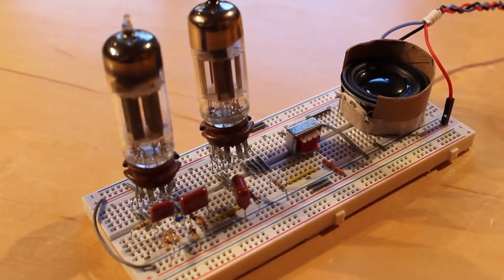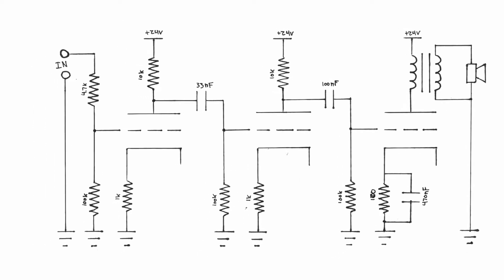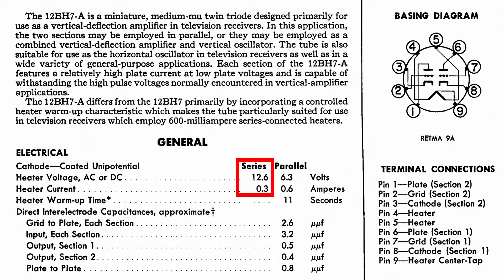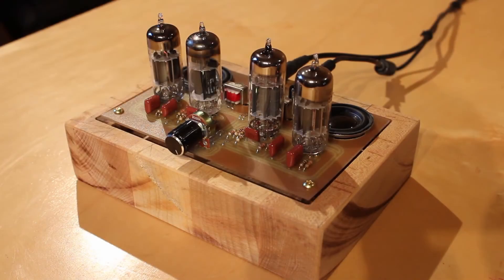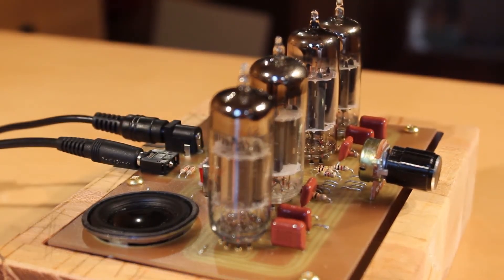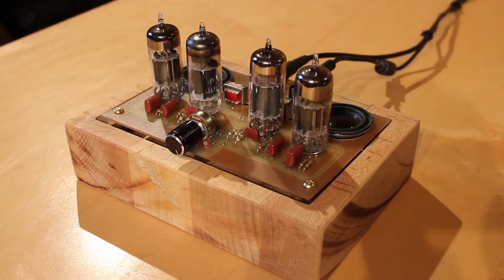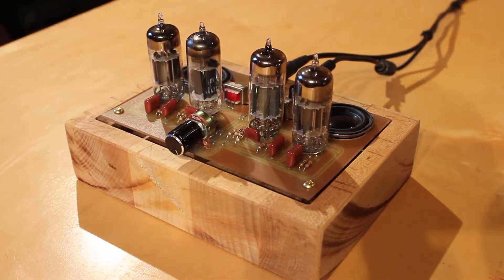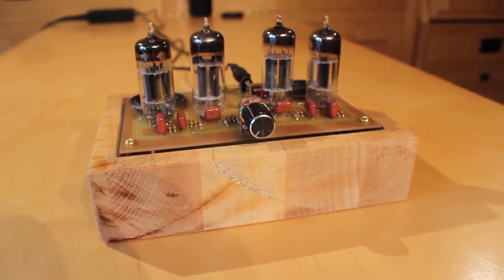Finalizing the Low Voltage Vacuum Tube Audio Amplifier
In this episode, we take the low voltage vacuum tube audio amplifier we built in the previous episode and build it out onto a PCB and into an enclosure. I think it turned out pretty good!

Also, we’re now on Discord, Reddit and Twitter, so join us!